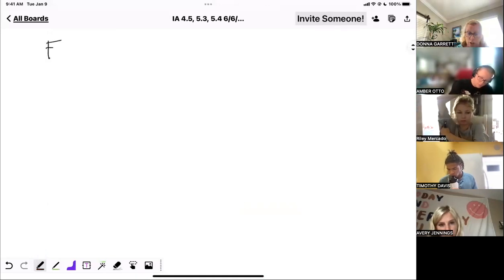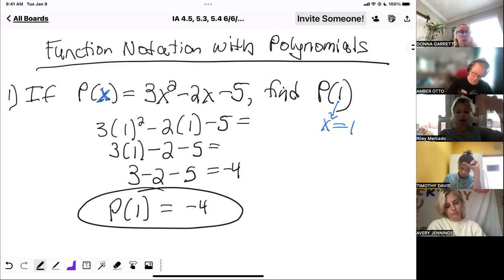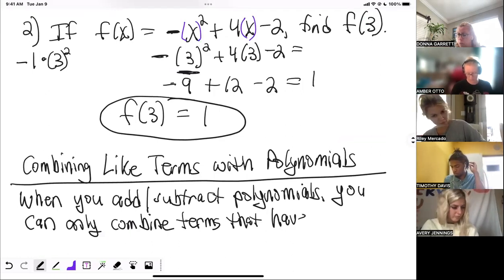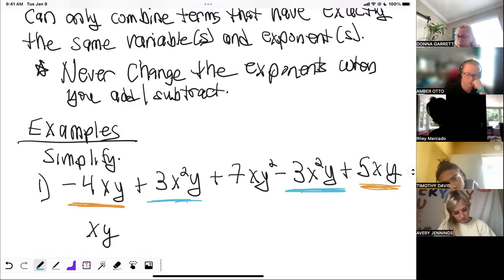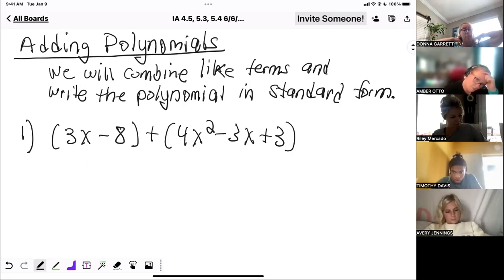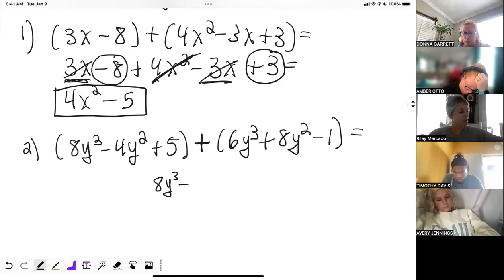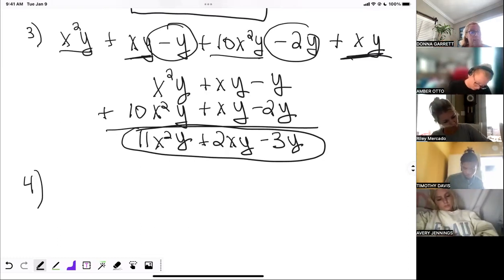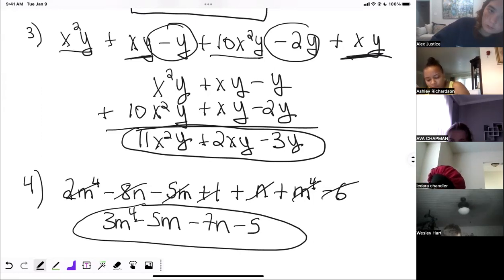4 5, 5 2 Lesson Part B 5 4 Did not get recorded